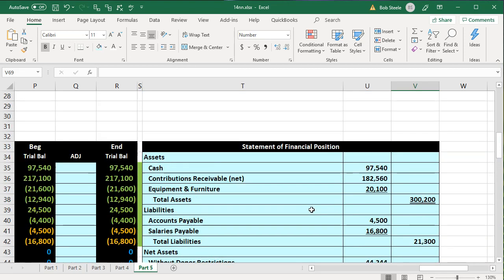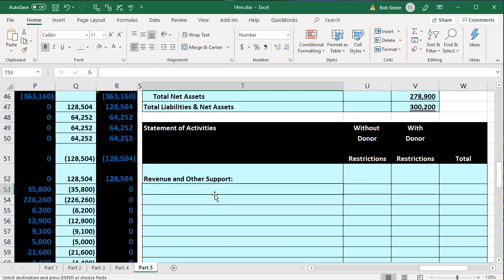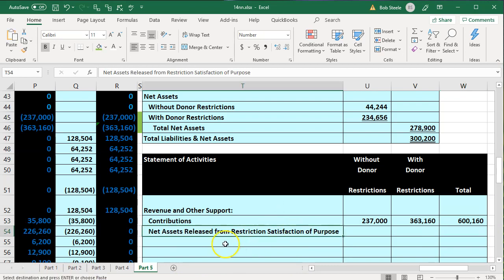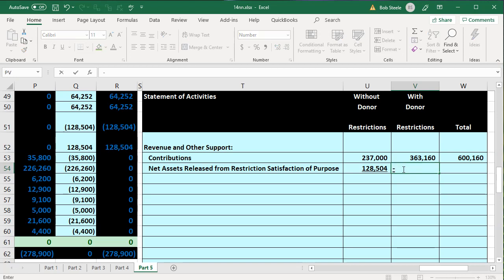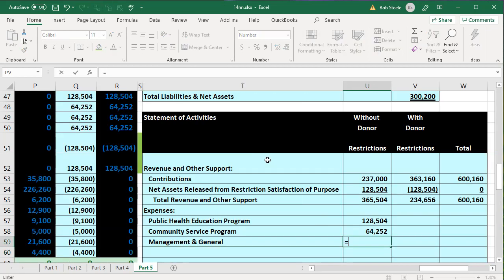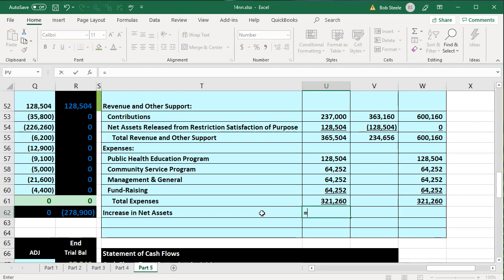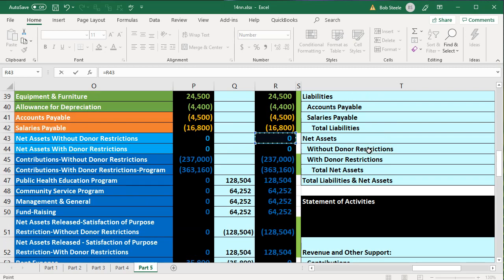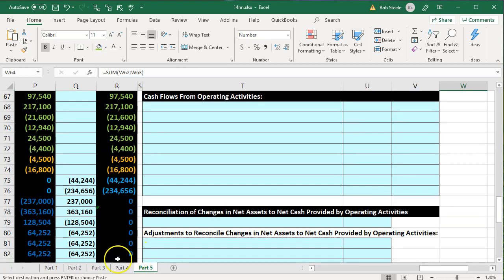Not-For-Profit Part 5 Statement of Activities